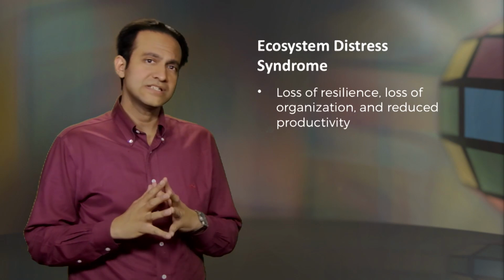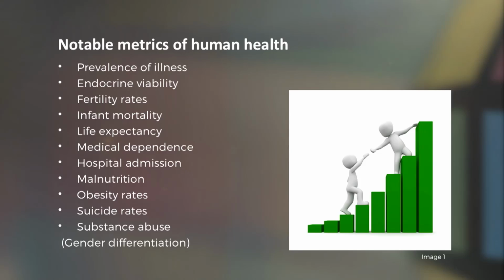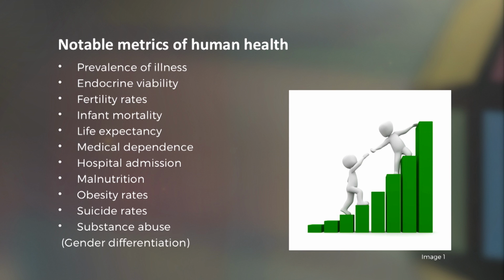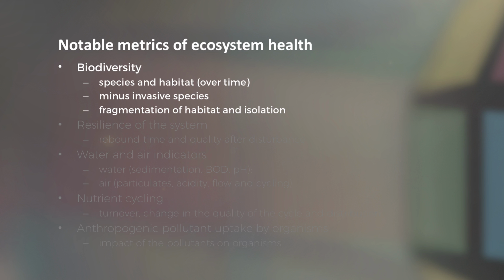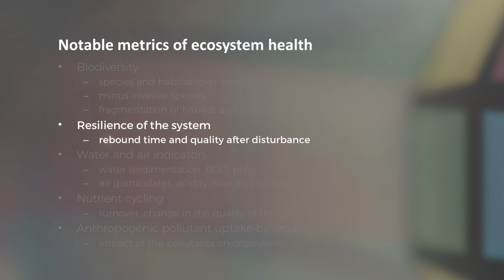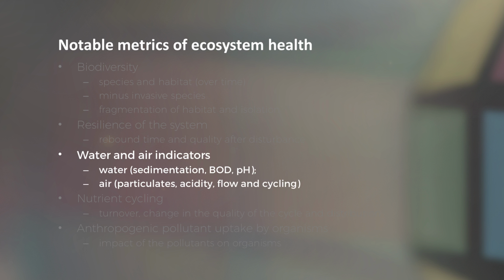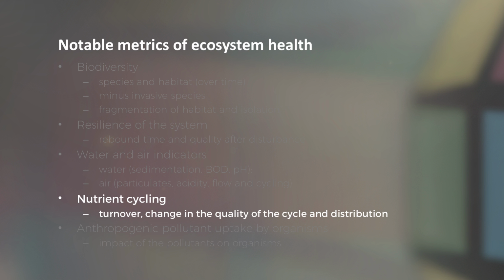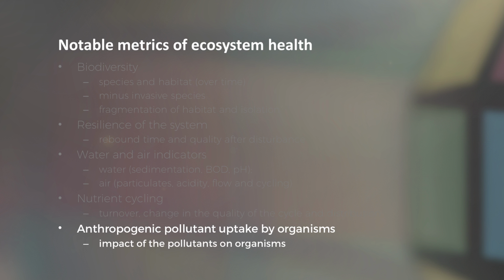UQx LGD2 004 Sustainability and health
LGD2-004-Sustainability-and-health-V3.mp4